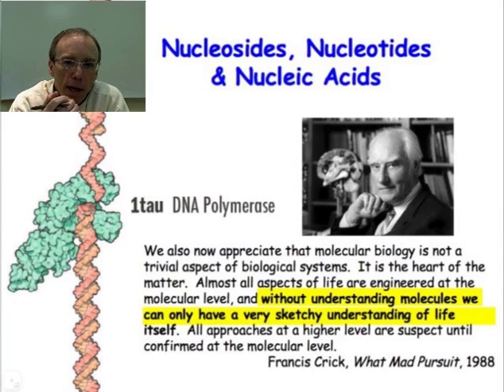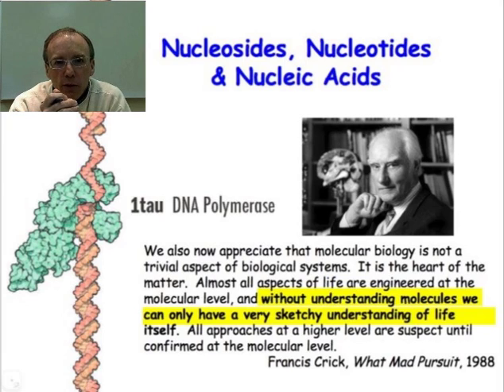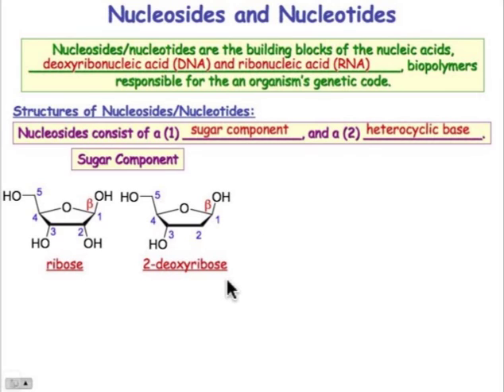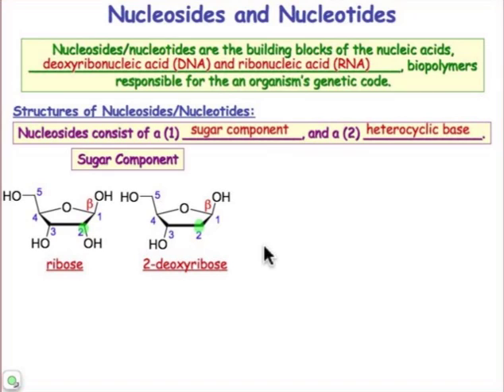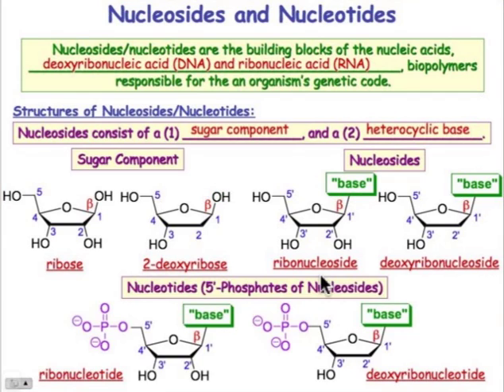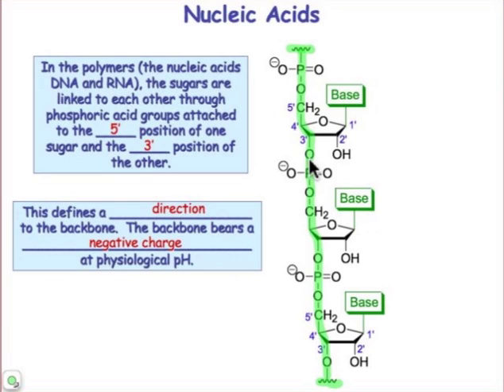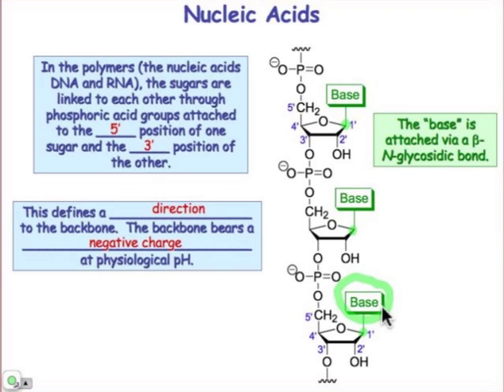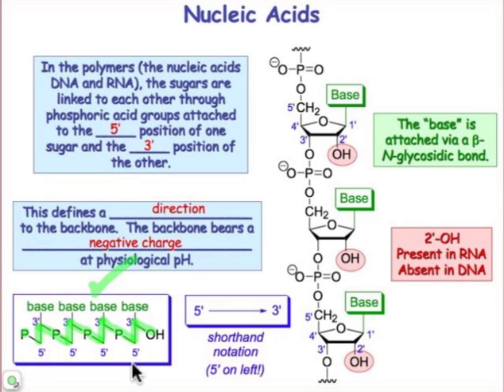23.01 Nucleosides, Nucleotides & Nucleic Acids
This webcast introduces the structure of the nucleic acids and their monomeric units, the nucleosides and nucleotides.